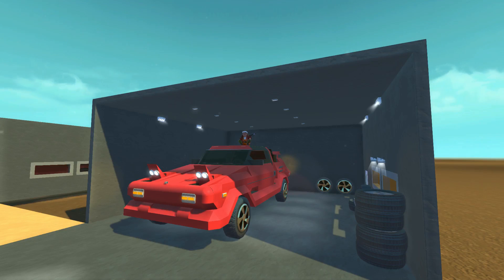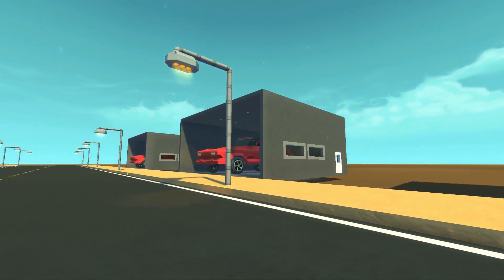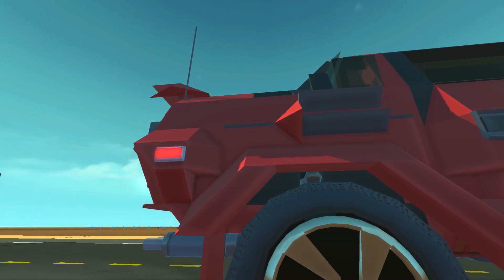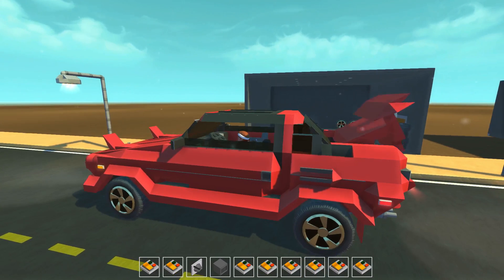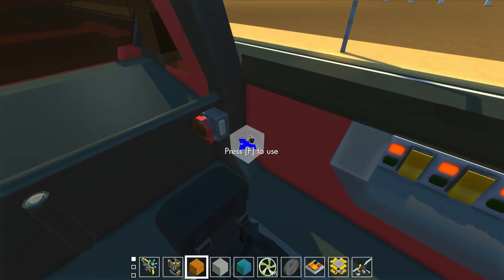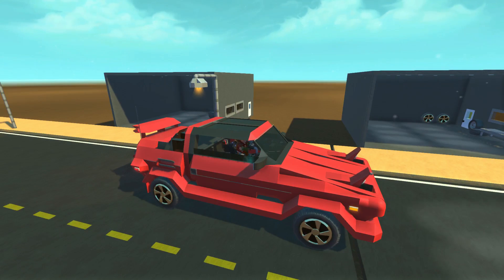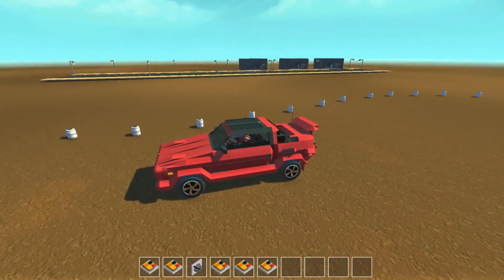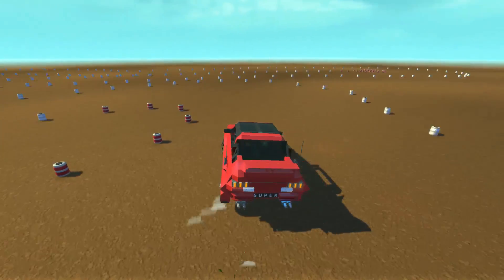SUPREME DRIFT CAR DELUXE - Scrap Mechanic Creations! - Episode 51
A highly detailed drift car with so many features!

In today's video we'll be checking out what I would consider to be the best car I've ever made in Scrap Mechanic! I spent many hours getting the shape and many hours tuning it for drifting! This car is so detailed it features so many cool things that make it feel more like a real car! After checking out the car I'll be taking it out for a few laps around a drift track that I made!

- MODS -
The Modpack

- SOCIAL -
Steam Group

- THE GAME -
Scrap Mechanic